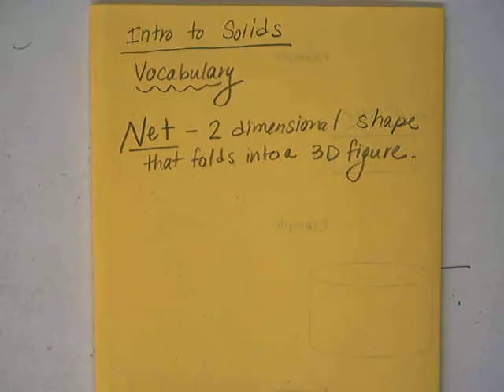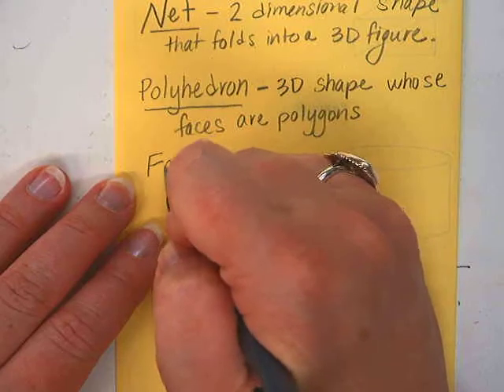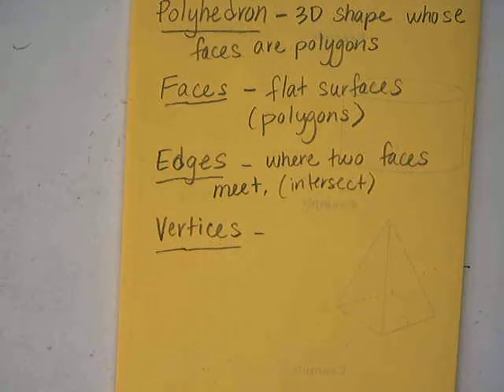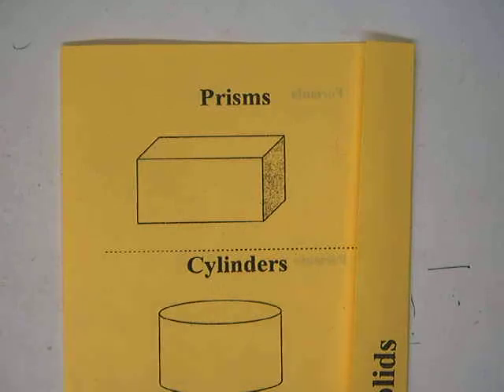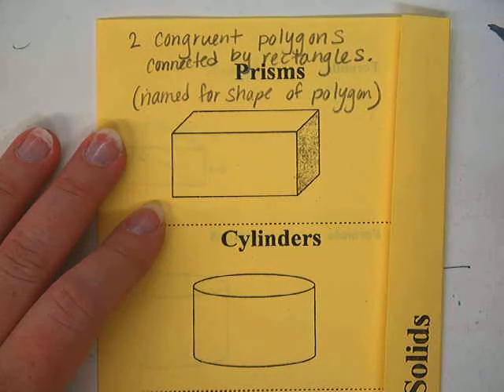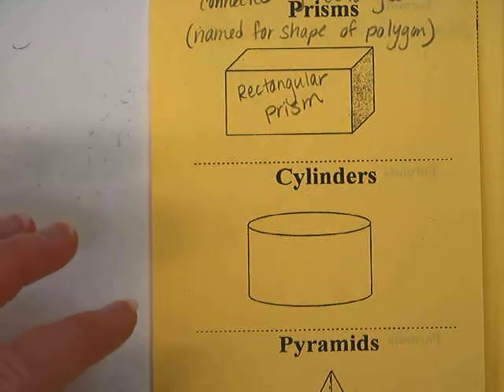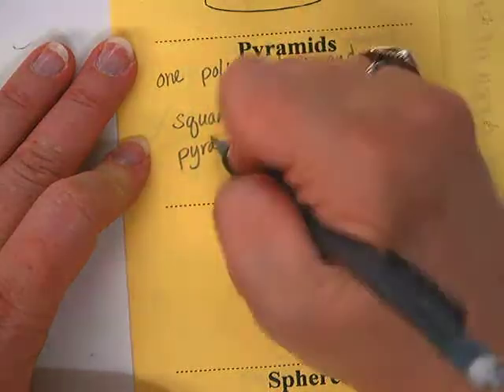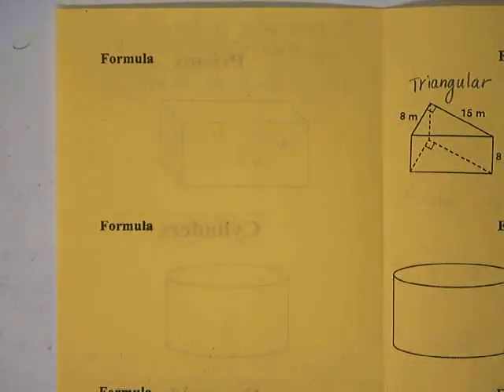geo intro to solids